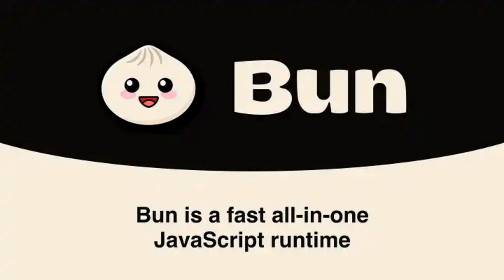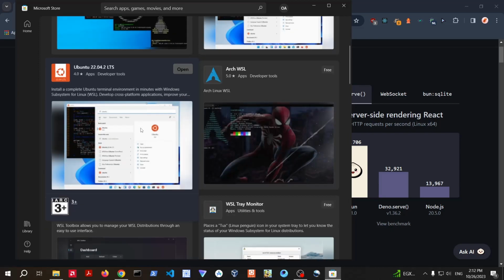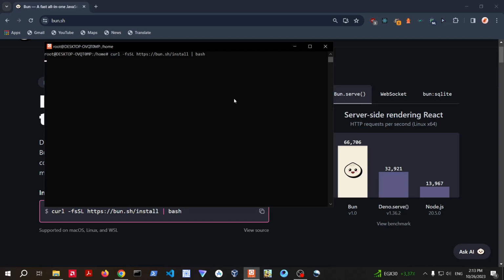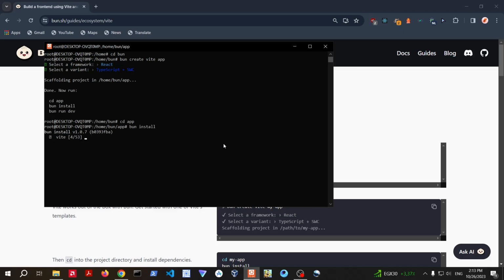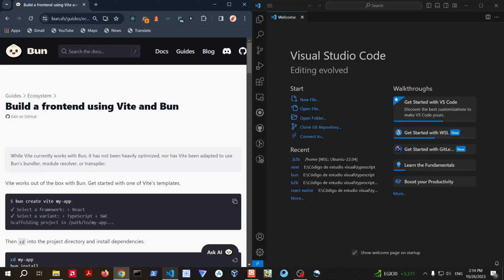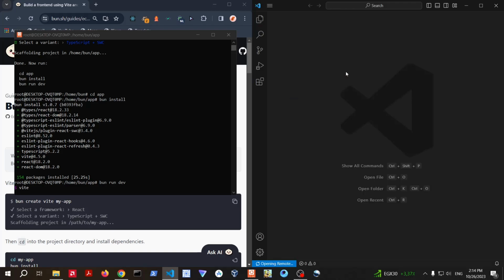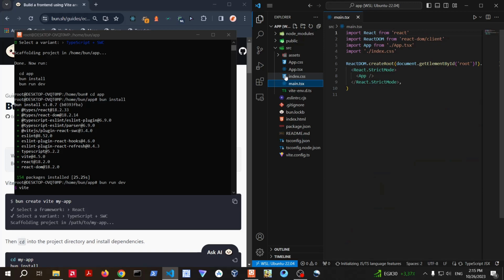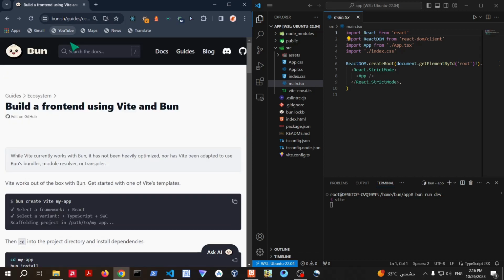Bun a new replacement for nodejs ?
00:00 || 00:25 Bun
00:25 || 01:11 WSL
01:11 || 01:25 Install Bun
01:25 || 02:45 bun create vite app
02:45 || 03:00 WSL VsCode Extension
03:00 || 03:35 Open Bun Project in VsCode
03:35 || 04:15 Bun Project Structure
04:15 || 04:35 Recap

References